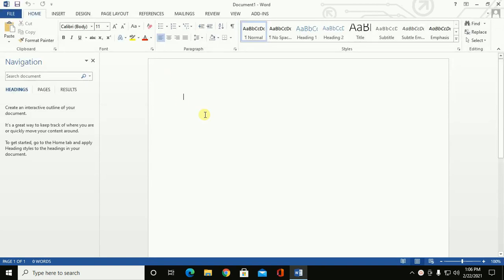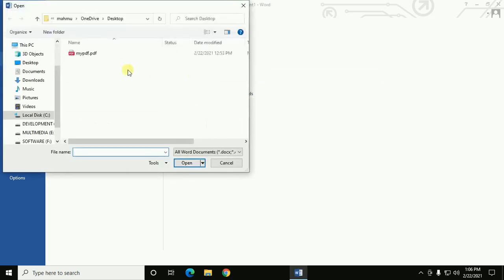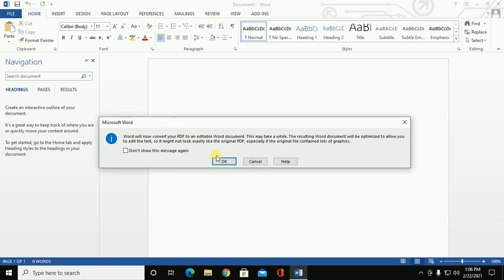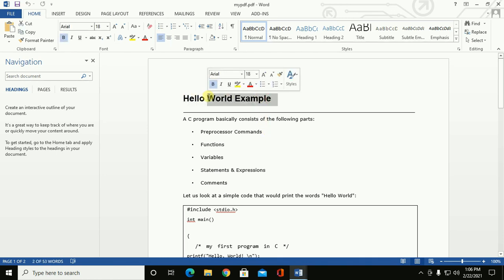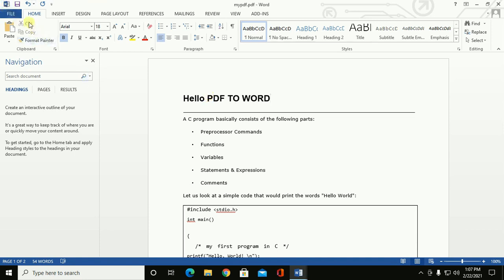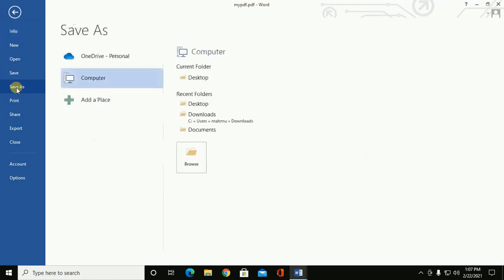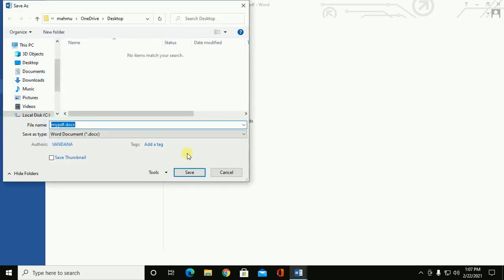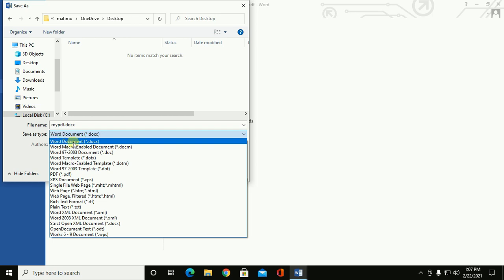How to convert pdf to word doc using ms office 2013 and above in offline [2021]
In this video I am going to show how to convert pdf to word doc using ms word 2013 and above in offline.